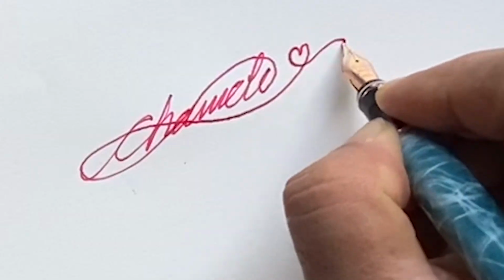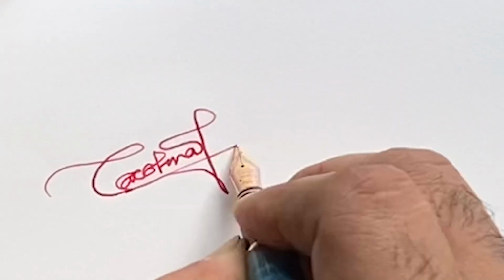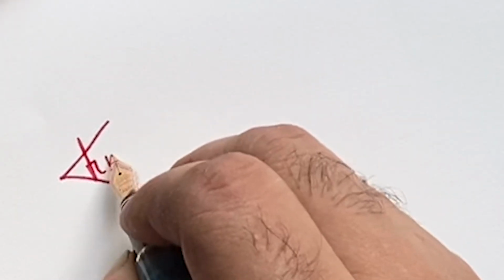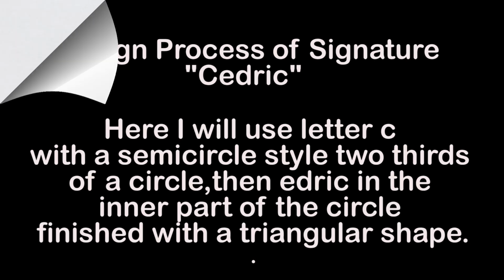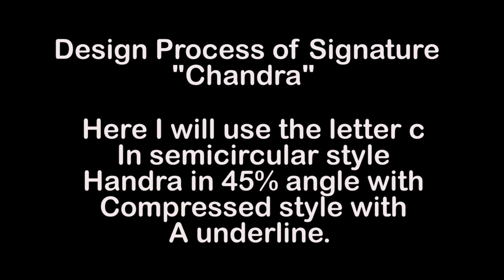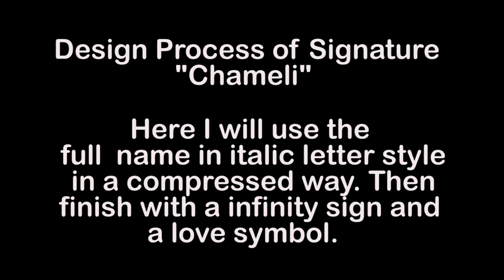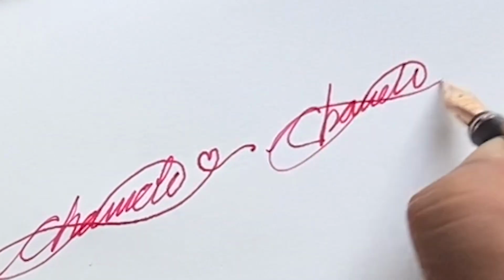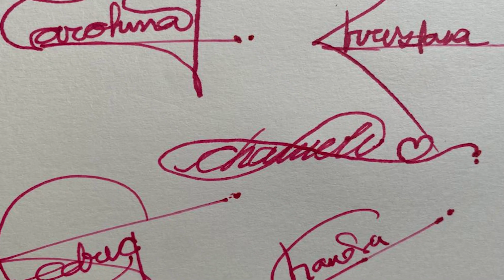5 Stylish Signature Designs with Letter C ।। Signature Names Tutorial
In this video, watch me create 5 stylish signature designs for names starting with C — Carolina, Christiana, Chedric, Chandra, and Chameli! ✍️

Each name is designed in a unique artistic style using elegant signature techniques. If you're looking to design your own personal or professional signature, this tutorial will give you plenty of creative inspiration.

Comment your name below if you want me to design a custom signature just for you! 💌